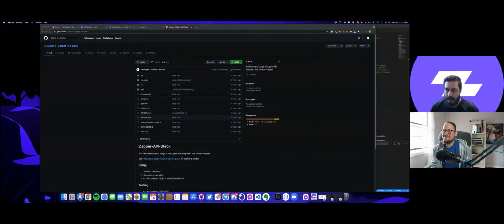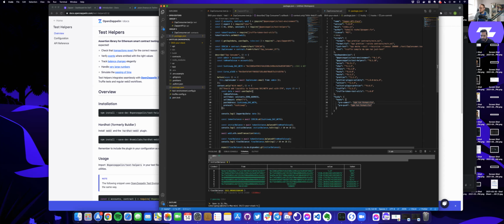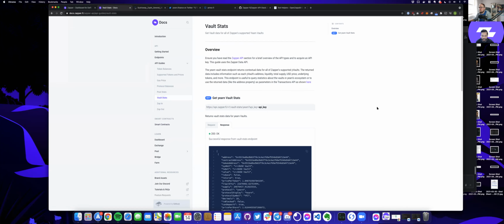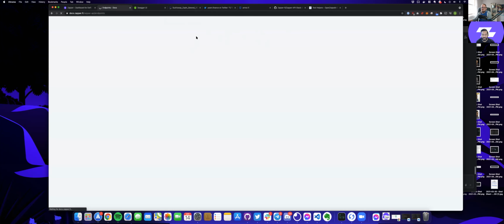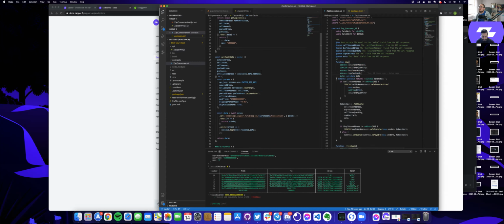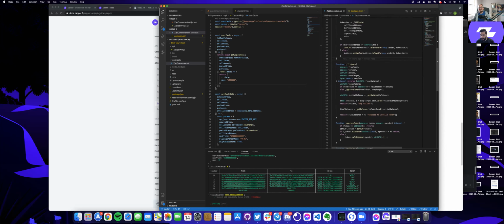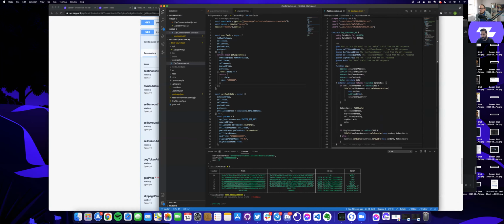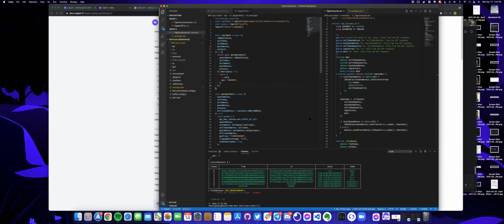📣 Shill Your Stack 🛠 with Suhail from Zapper.fi